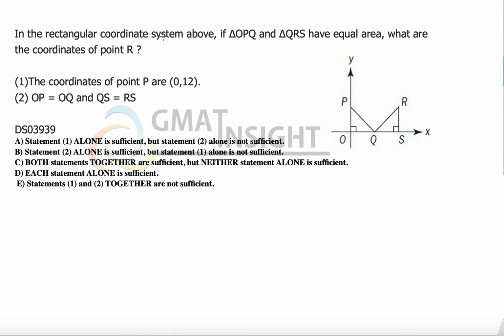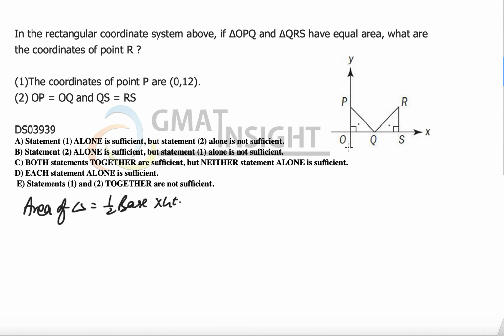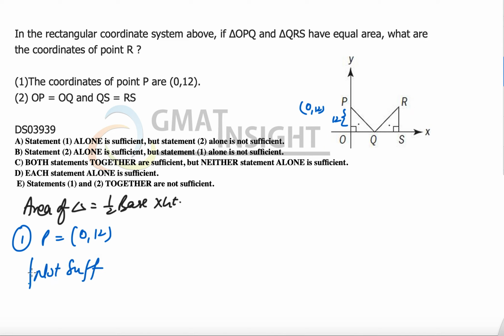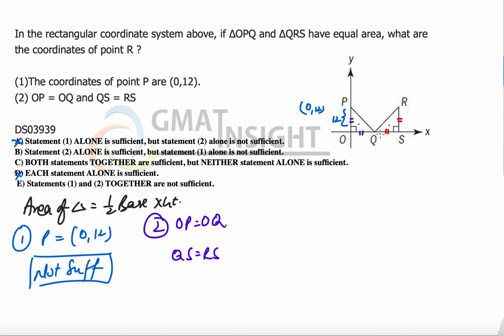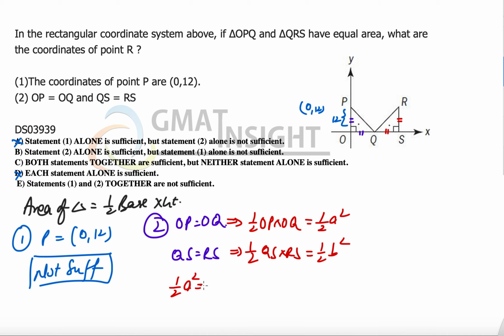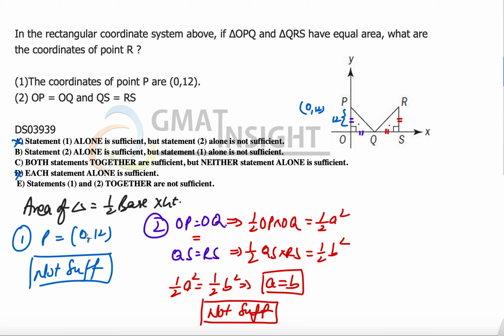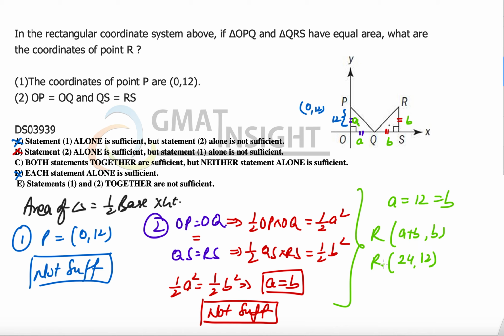DS 193 - Hard - Coordinate Geometry DS03939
In the rectangular coordinate system above, if ΔOPQ and ΔQRS have equal area, what are
the coordinates of point R ?

(1)The coordinates of point P are (0,12).
(2) OP = OQ and QS = RS